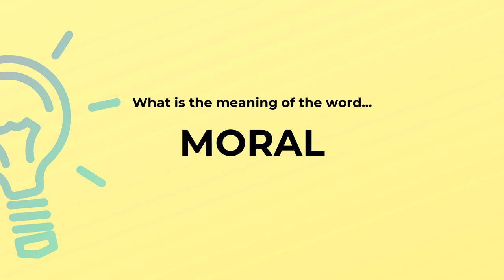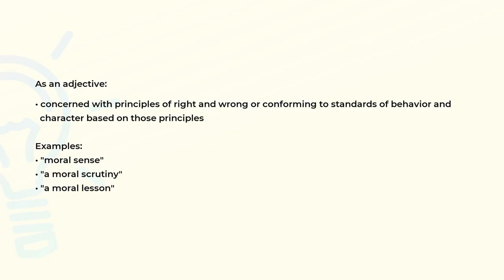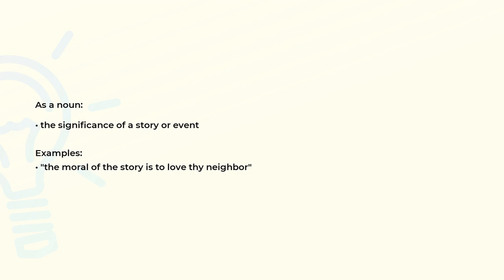What is the meaning of the word MORAL?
Definition, examples of use and spelling of the word MORAL.

(00:00) Intro
(00:07) As an adjective
(00:28) As a noun
(00:41) Spelling

As an adjective (00:07):
• concerned with principles of right and wrong or conforming to standards of behavior and
  character based on those principles

Examples:
• "moral sense"
• "a moral scrutiny"
• "a moral lesson"

As a noun (00:28):
• the significance of a story or event

Examples:
• "the moral of the story is to love thy neighbor"